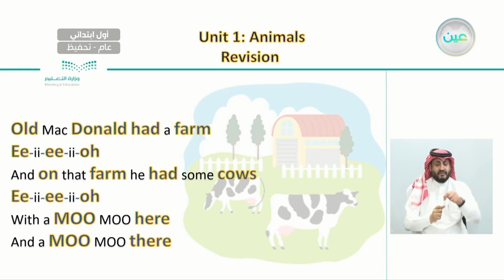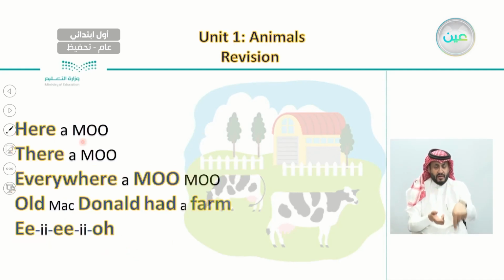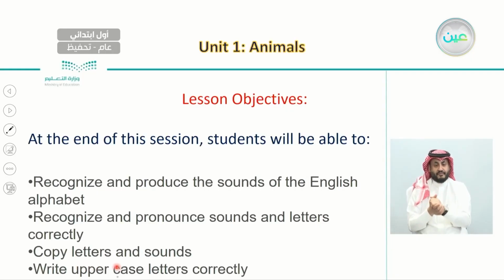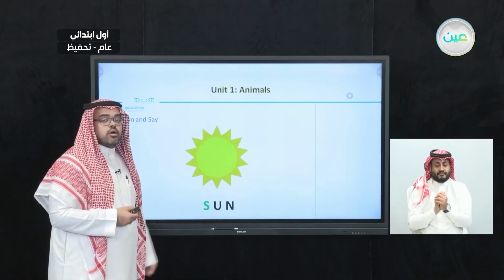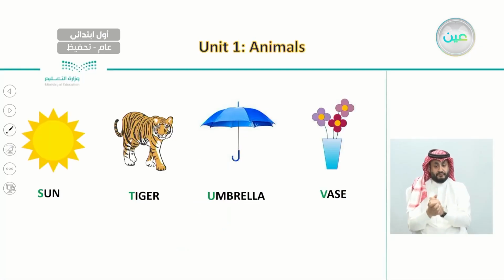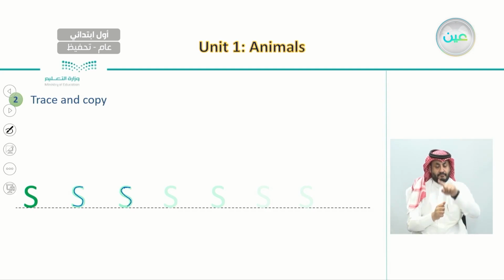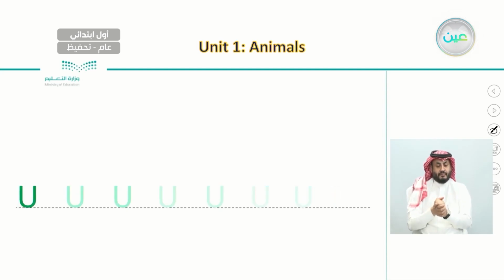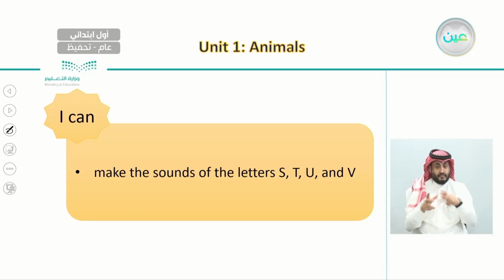Unit 1 - Animals - Phonics - P:8 - اللغة الإنجليزية - أول ابتدائي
الحصة الرابعة - الثلاثاء - الأسبوع الثاني - أول ابتدائي01